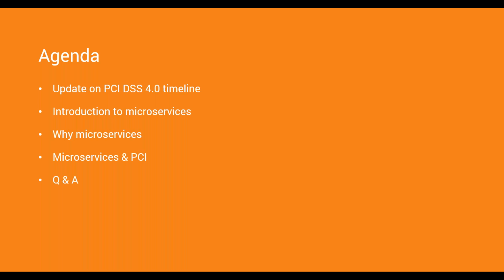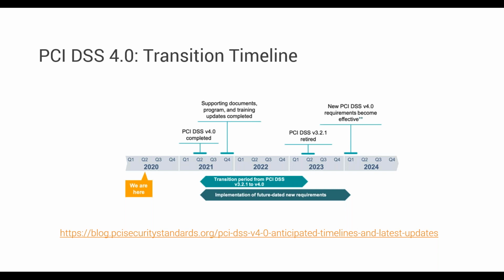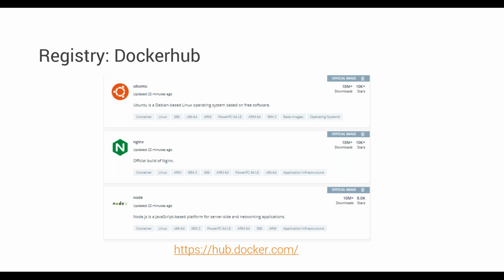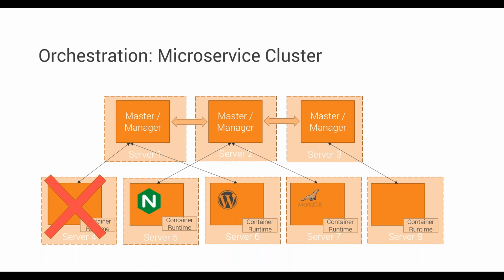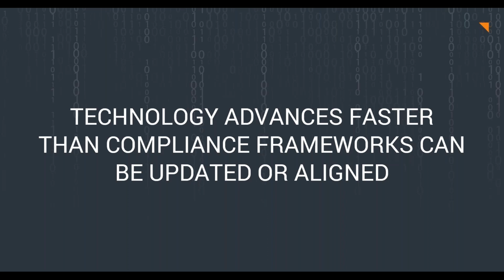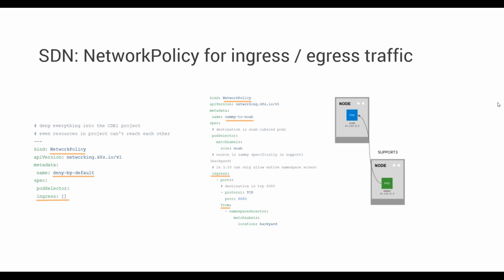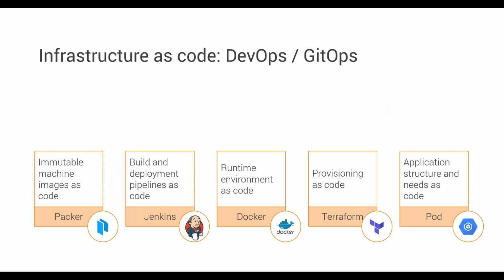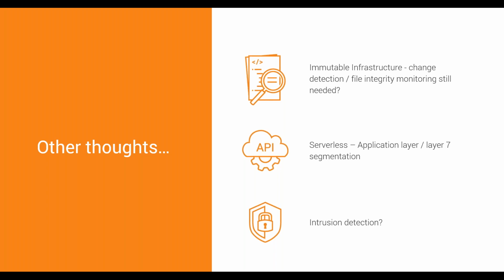Microservices & PCI (usd Webinar recording)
Building a modern architecture of microservices can be a benefit for your company, but it also affects your PCI DSS scope. Our expert explains what you need to consider when implementing microservices in order to achieve PCI DSS compliance.

In order to get personalized invitations to our future usd Webinars, simply register for the CST Academy News